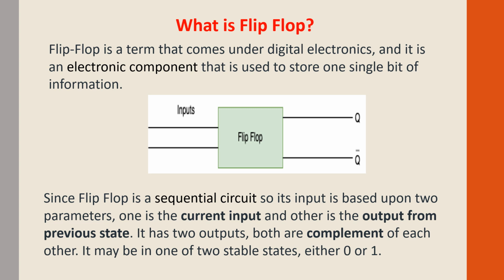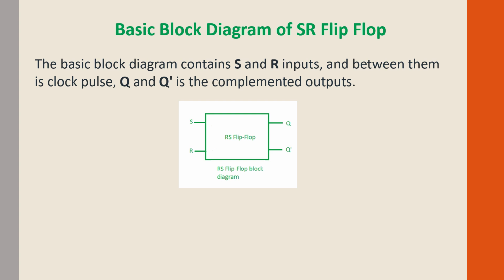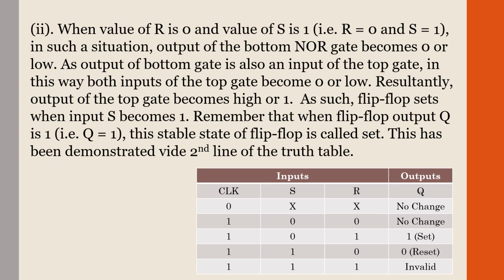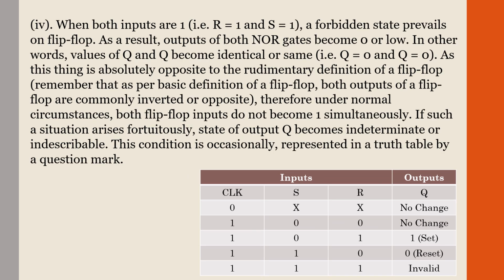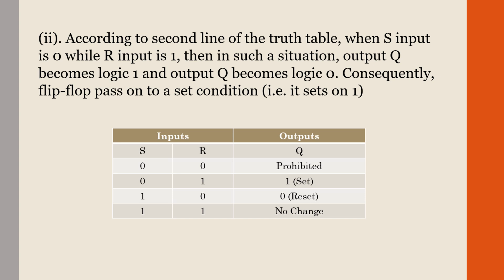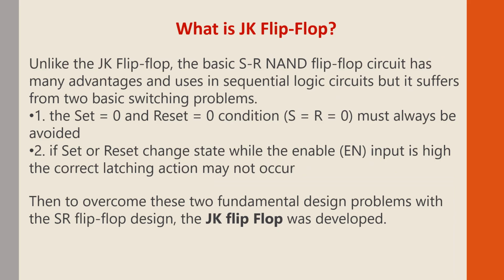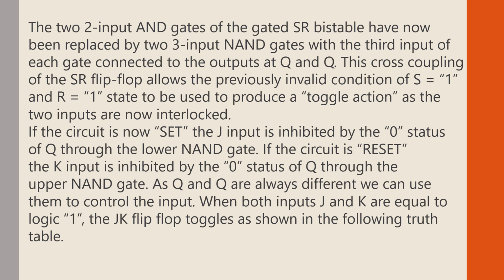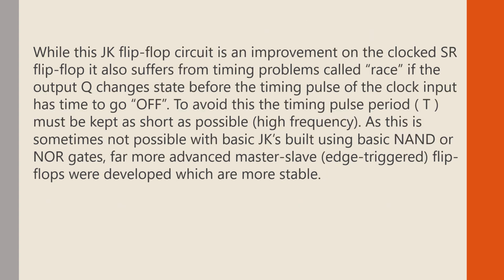Rasel Ahmed (ID: 12308045)